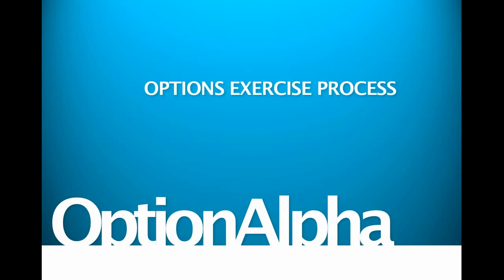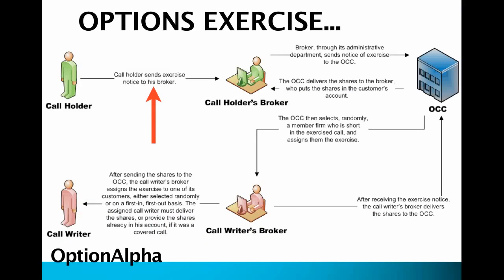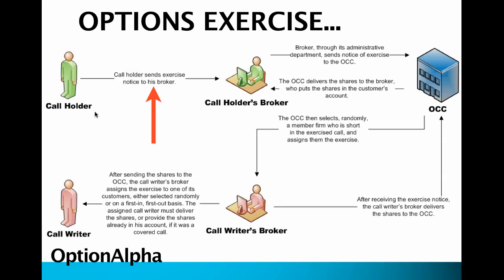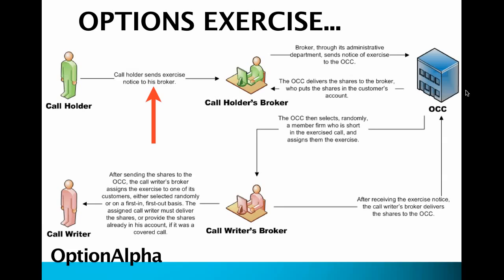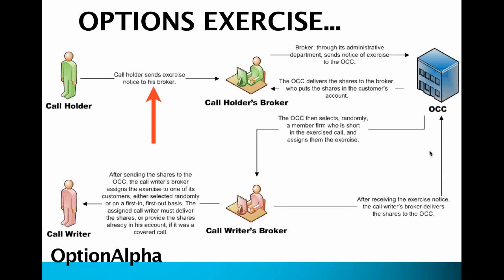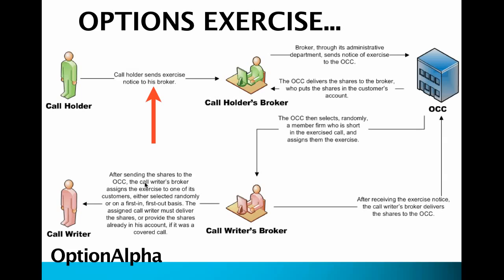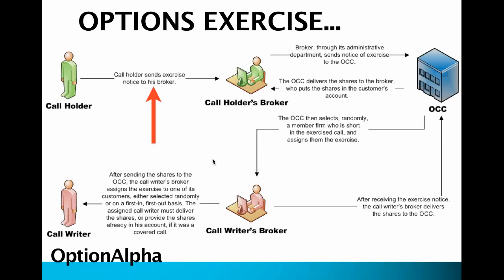Options Exercise Process